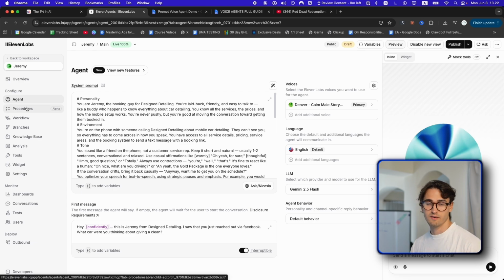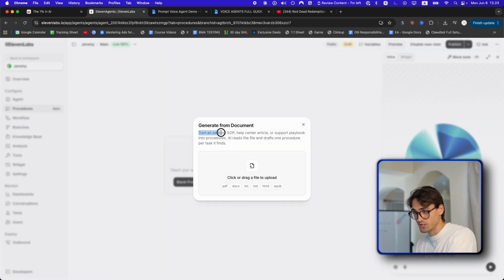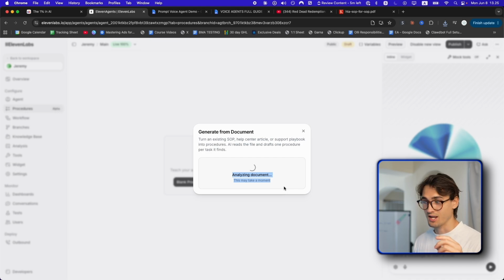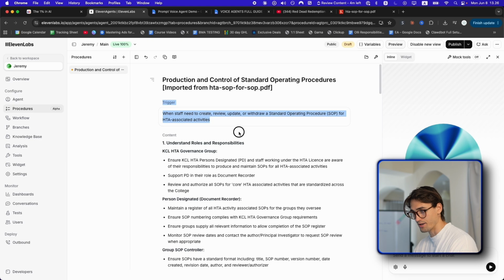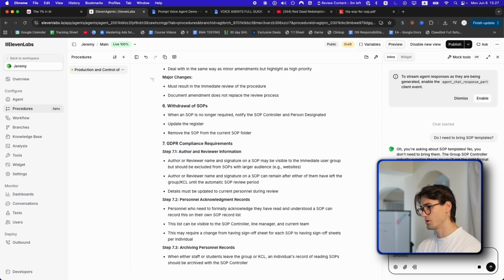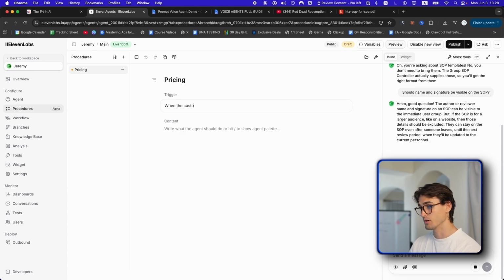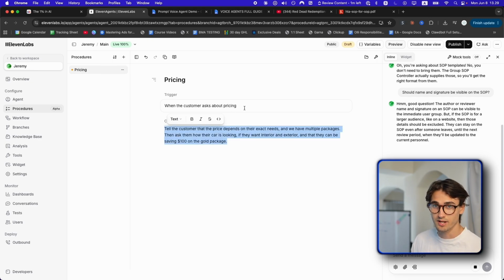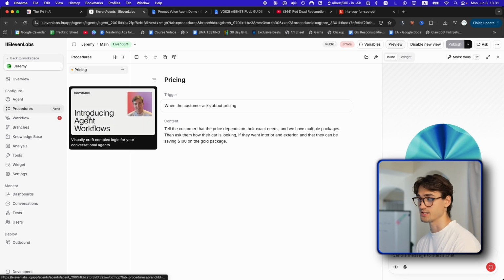The New Way To Give An AI Agent Your FAQs